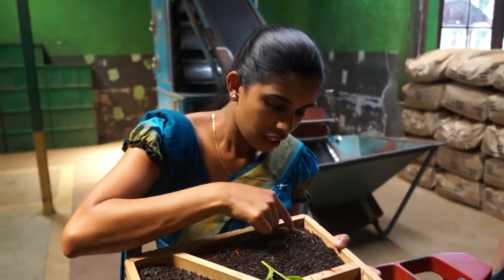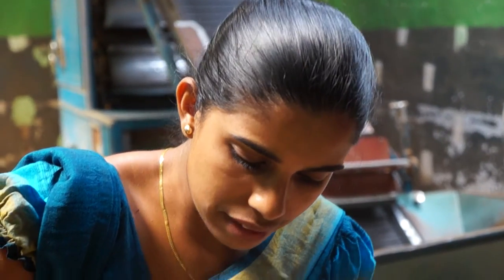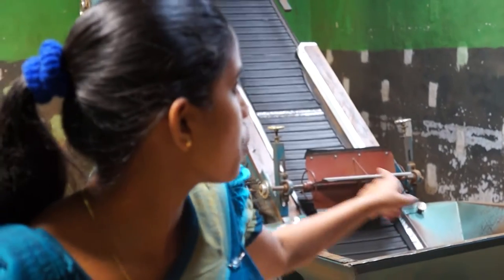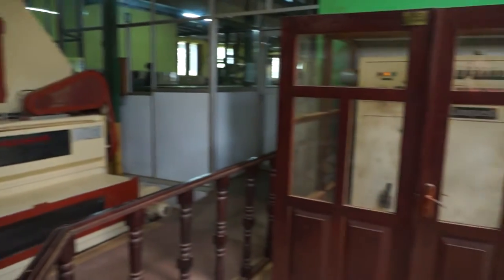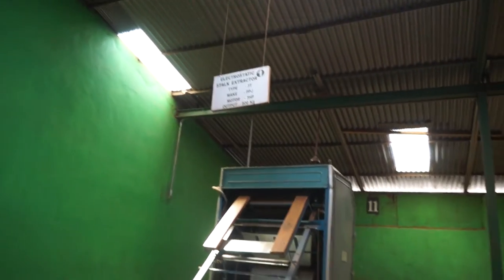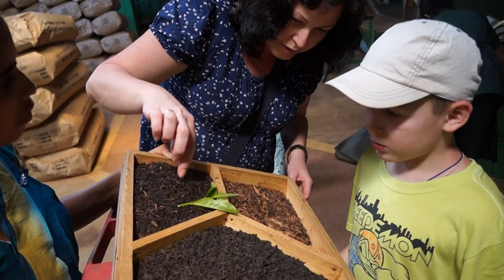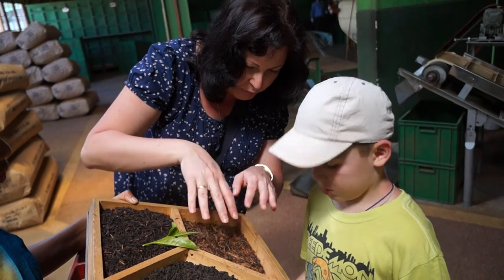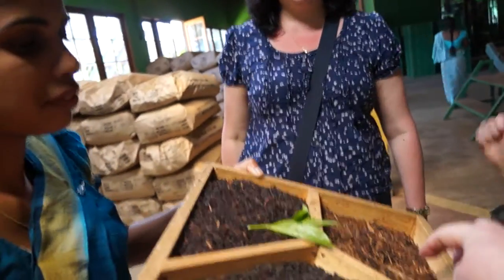Sri Lanka, Nuwara Eliya, Glenloch Tea Factory